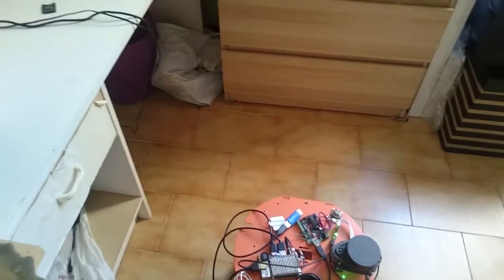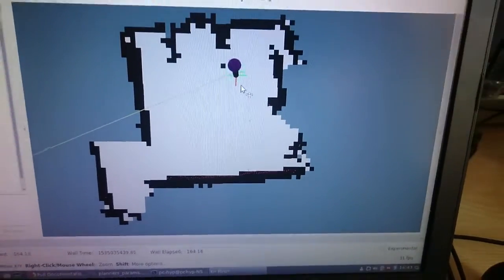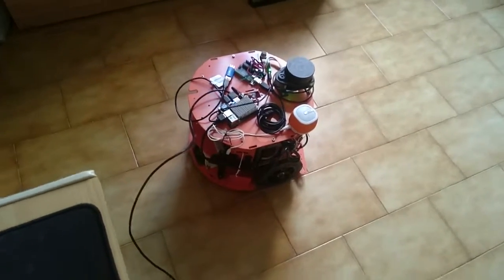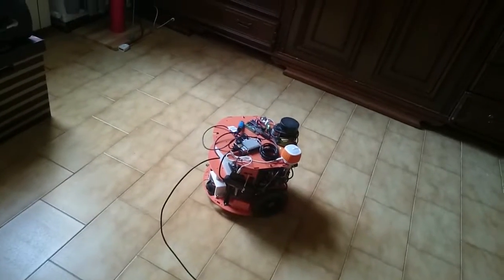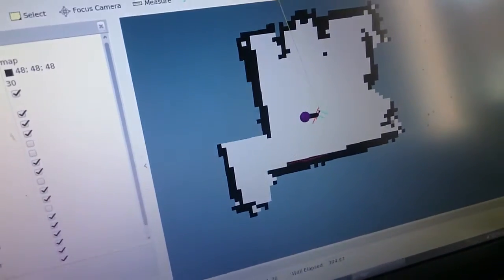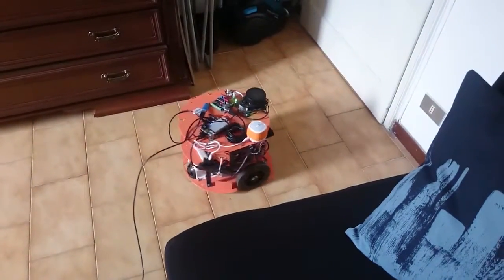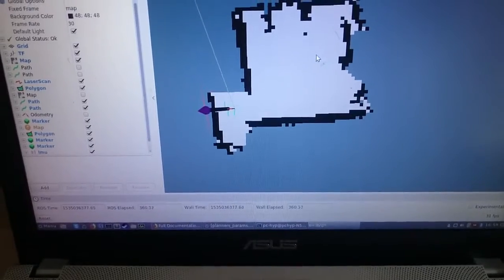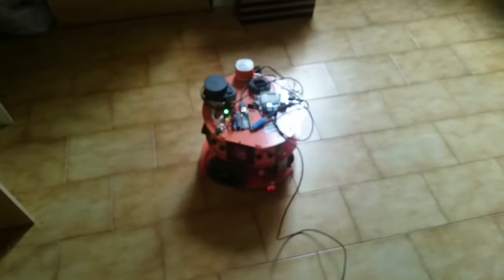ROS navigation parameters improvements and comparison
This video shows the difference between the use of default navigation parameters and hi quality ones found after testing stage.